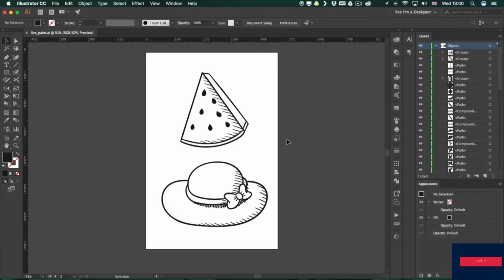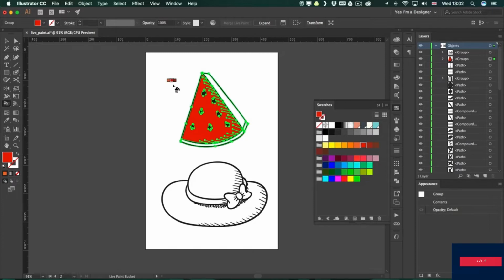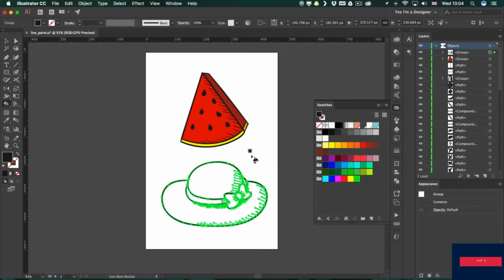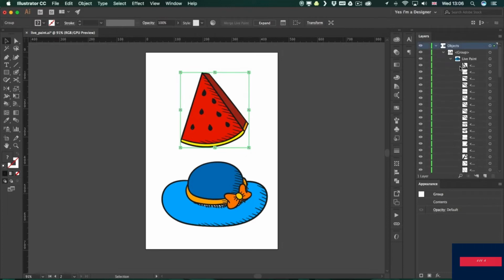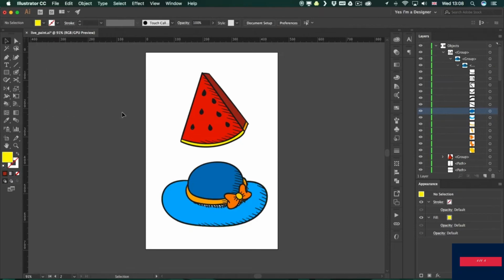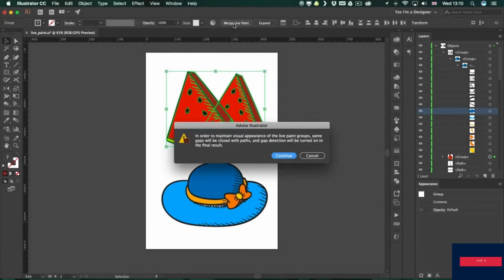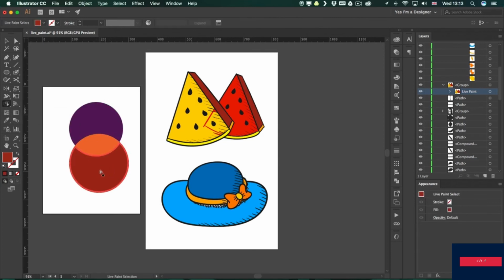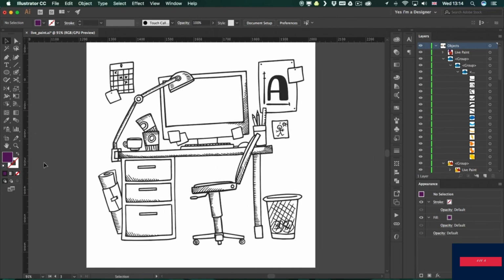6 live paint bucket